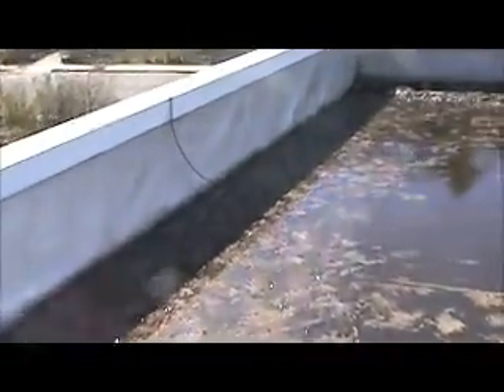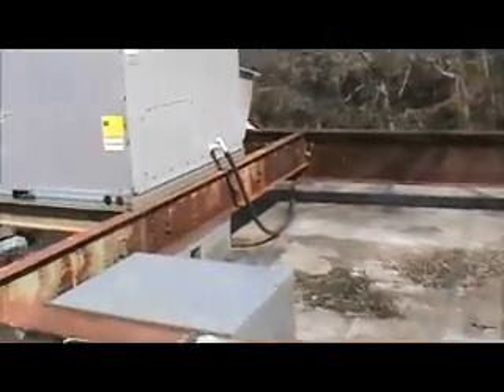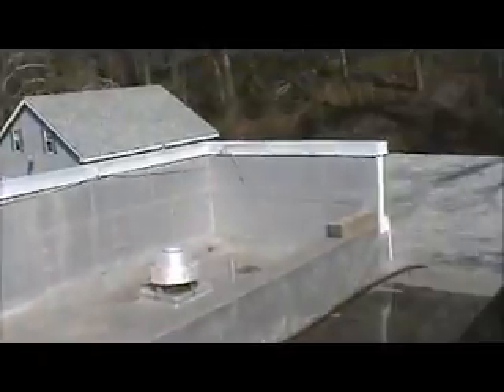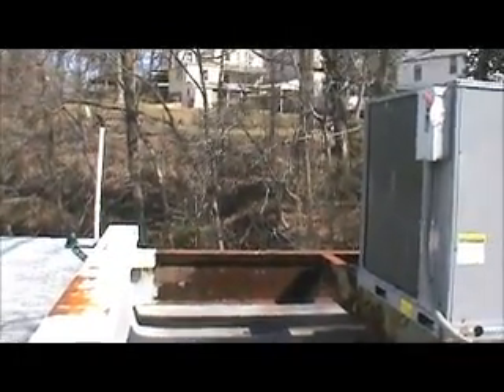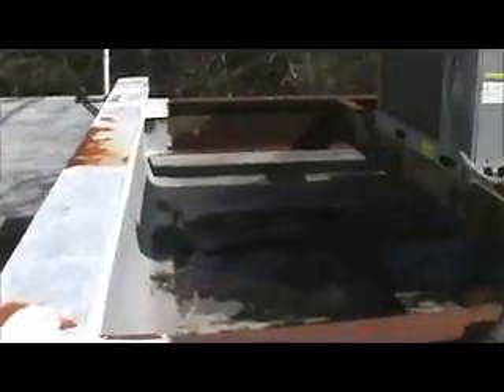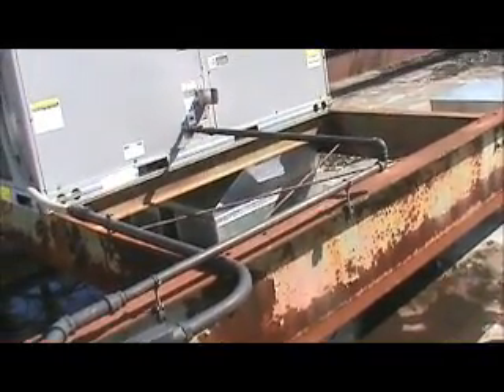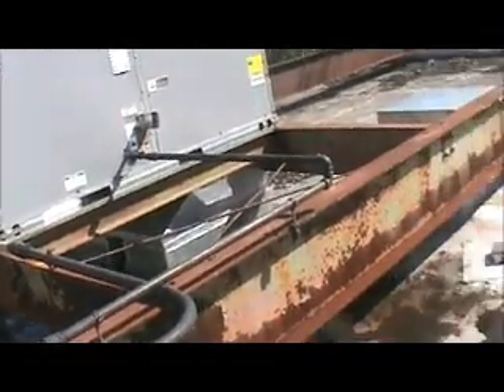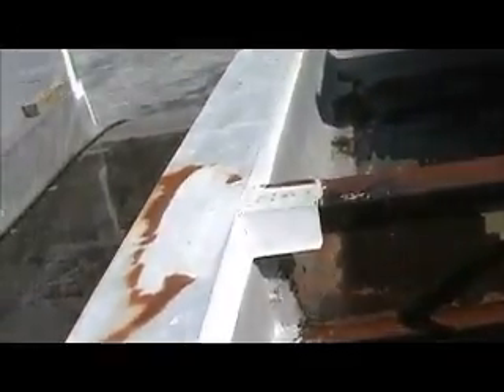Thompson ROOF Landover Hills, MD 14-03-096